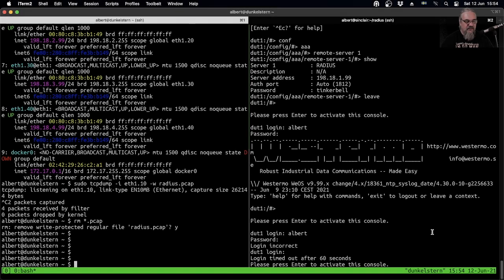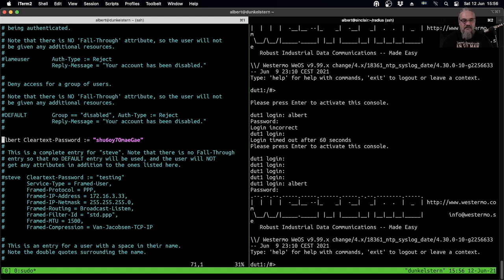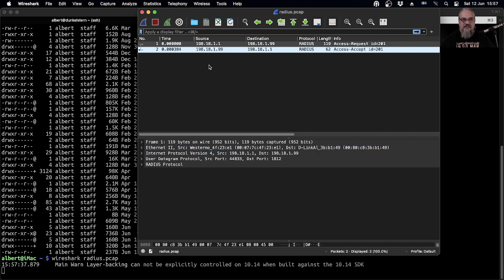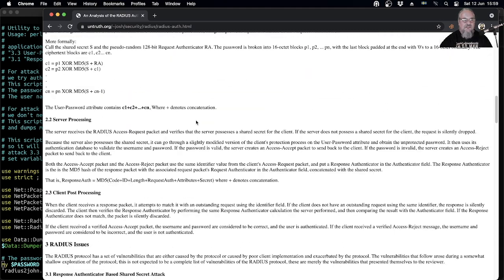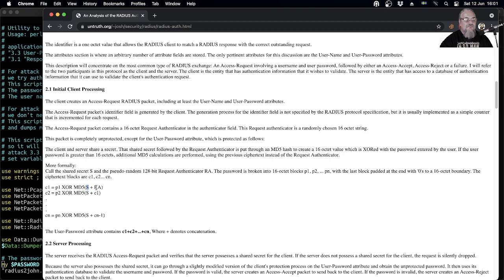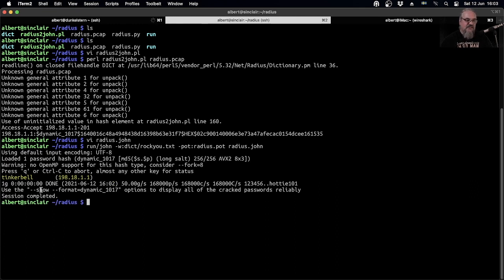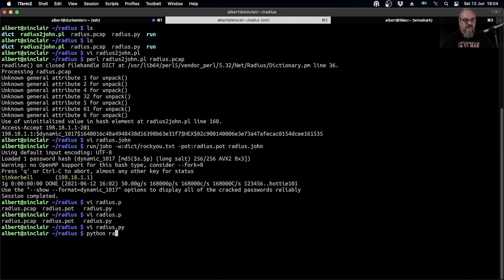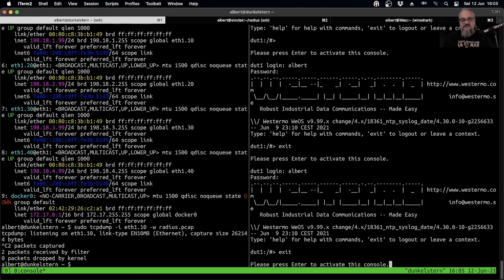Radius test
I capture a radius access request pcap and from that try to crack the shared secret + user password.

Update. How does john crack the shared secret? It turns out the perl script creates a line for john to crack with mode (dynamic 1017):

hash = md5(salt + shared_secret)

where hash is the authenticator field from the response packet (Access-Accept or Access-Reject, both works). The salt uses 4 bytes from the response packet + 16 bytes from the authenticator field in the *Access-Request* packet. The 4 bytes from the response packet are radius code (1 byte), packet id (1 byte), packet length (2 bytes).